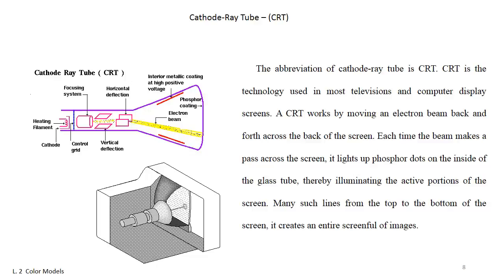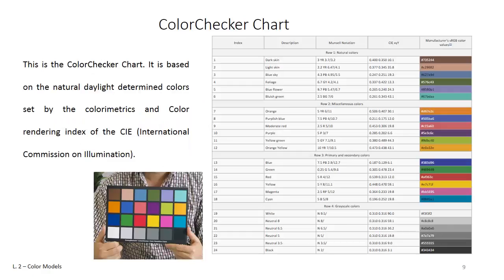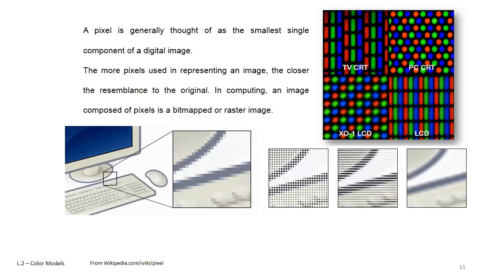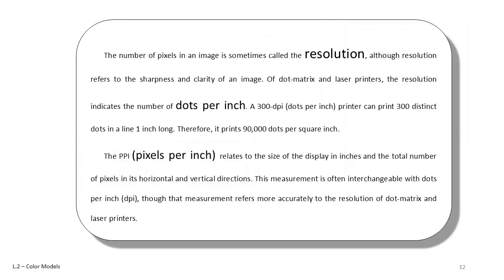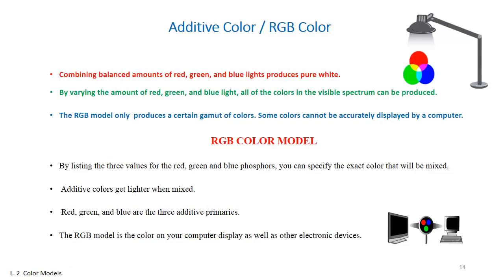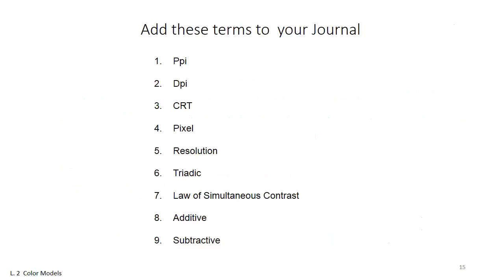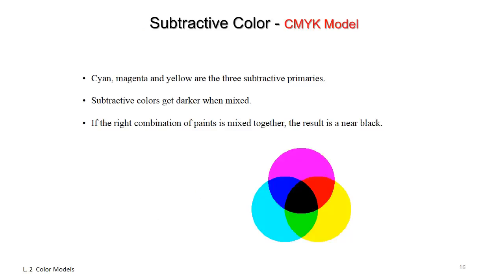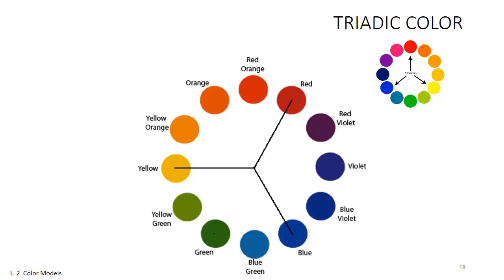Lesson 2 Color Models (Spanish)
Lesson 3  of A Presentation on Learning the Elements of Art and Principles of Design